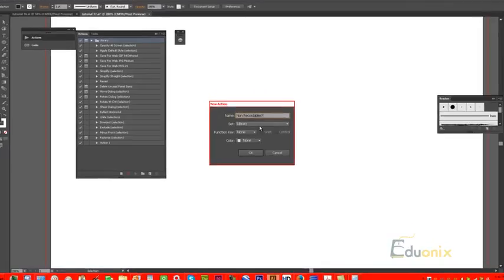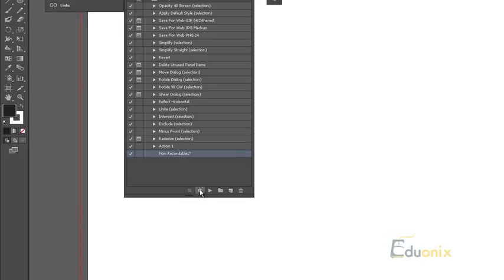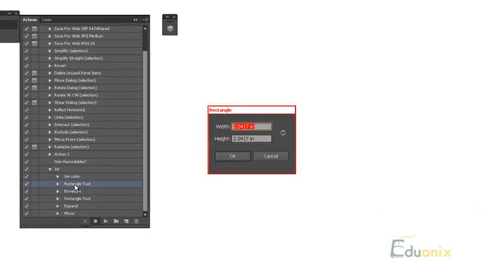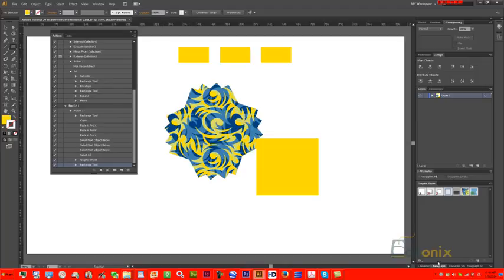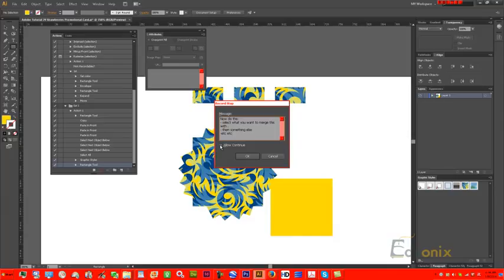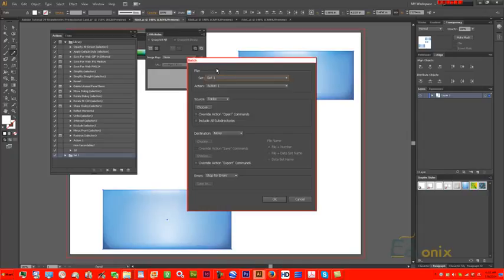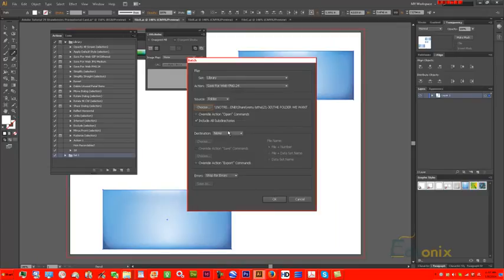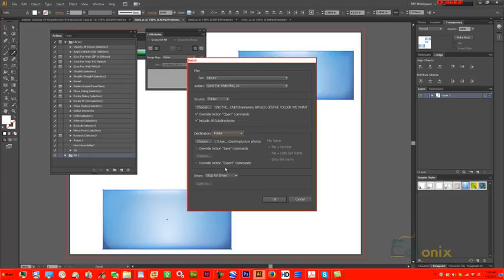Illustrator Tutorial Beginner Illustrator Course Skillfeed 36